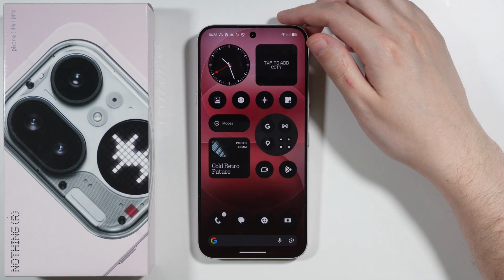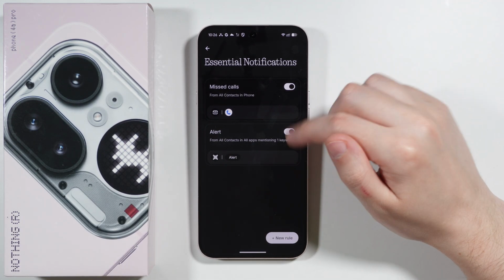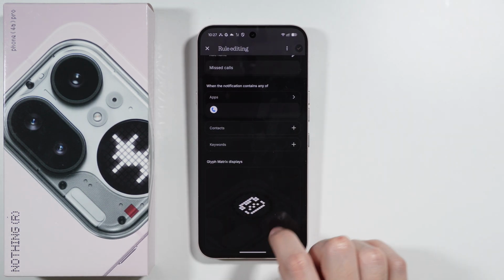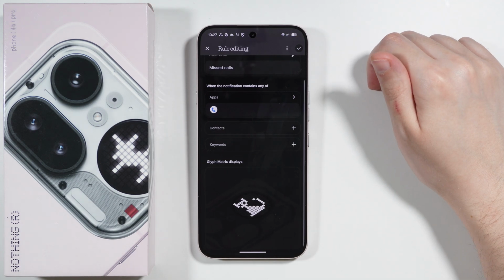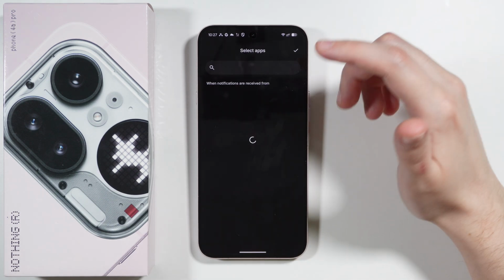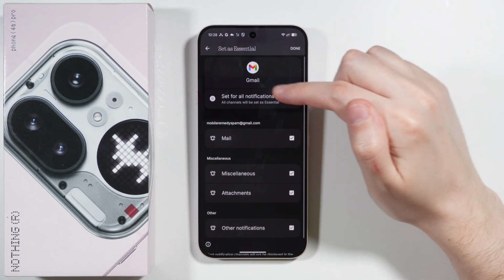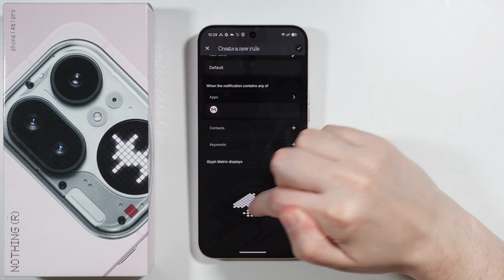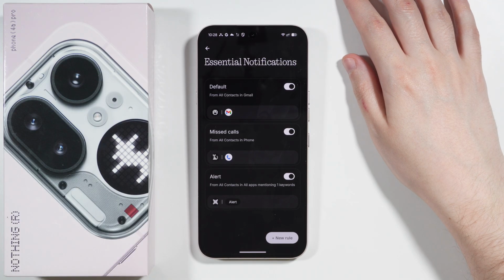Nothing Phone 4a Pro: How to Set Up Icons for Notifications on Glyph Matrix (Glyph Display)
In this video, I'll show you how to set up icons for notifications on the Glyph Matrix of the Nothing Phone 4a Pro. This feature allows you to customize your Glyph Display to make notifications visually striking and informative. Follow along as I guide you through the steps to enhance your experience with this unique design element.